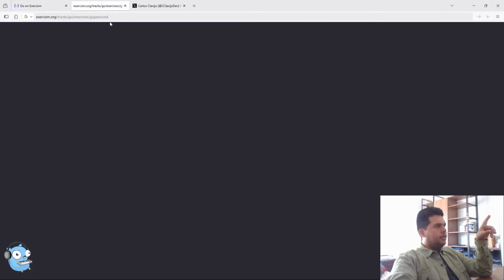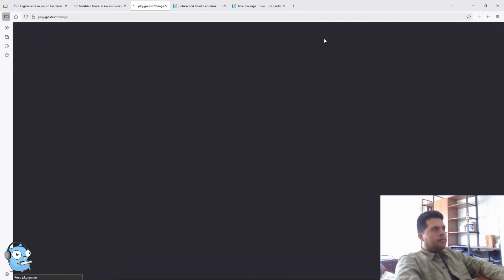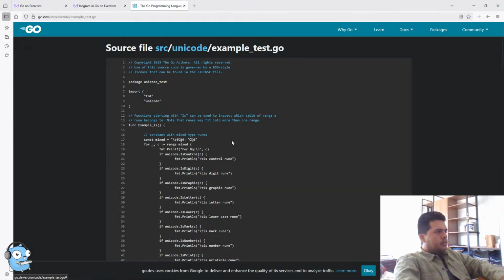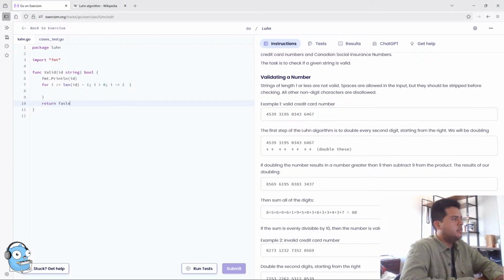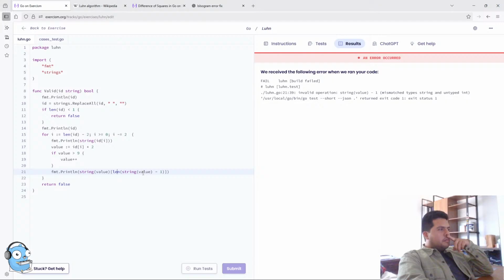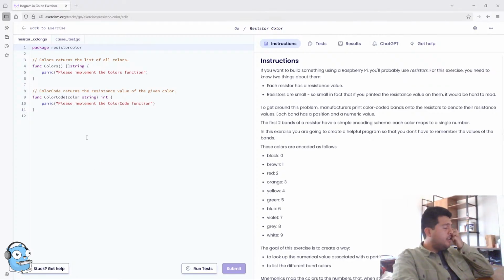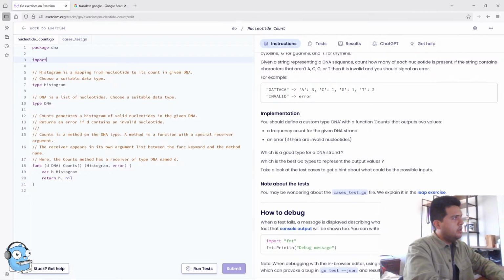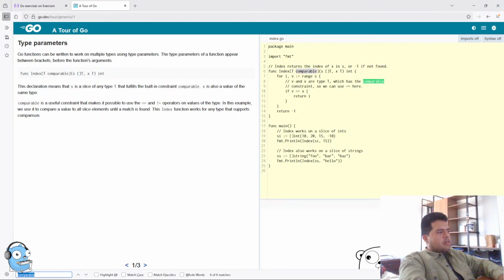Building a Golang Career - Presentation 4